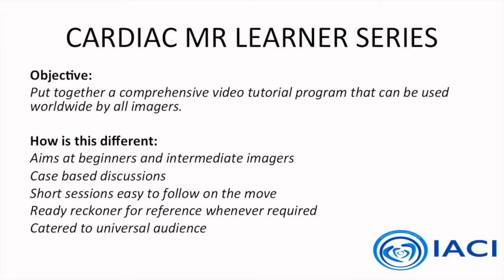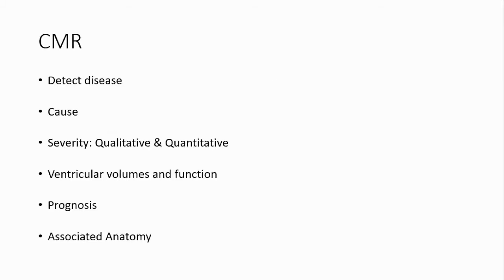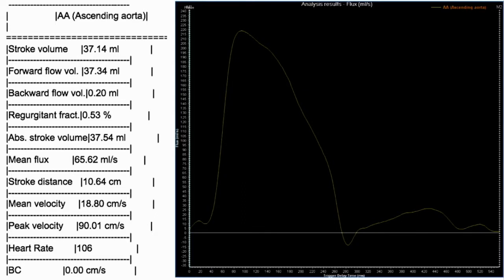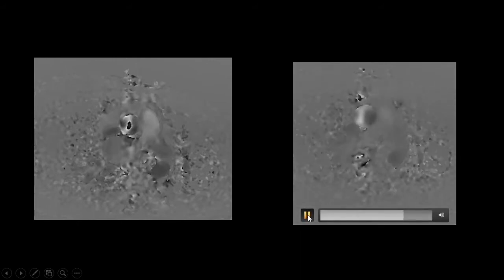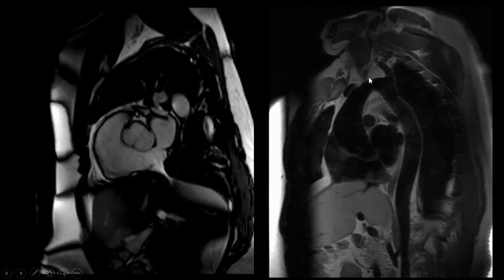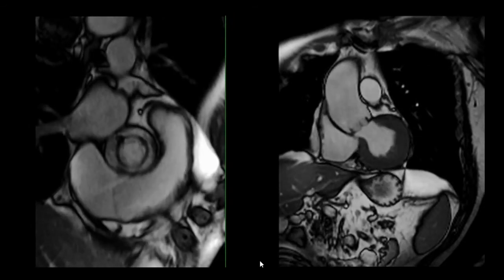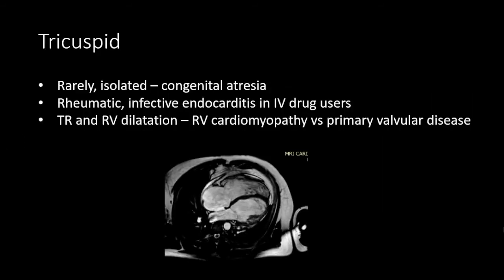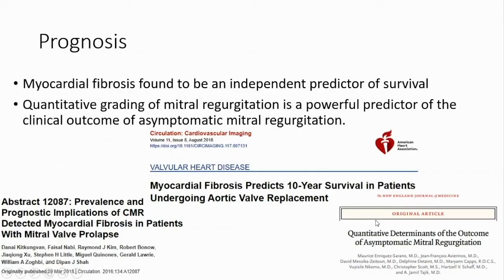21 CMR Assessment of Valvular Heart Disease Dr Richa Kothari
Valvular heart disease assessment with CMR